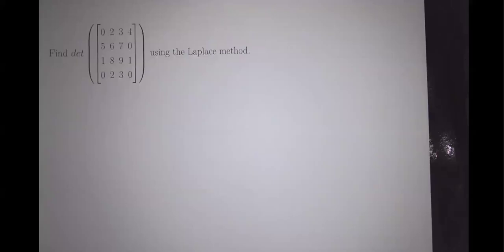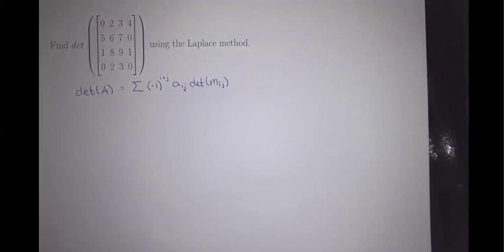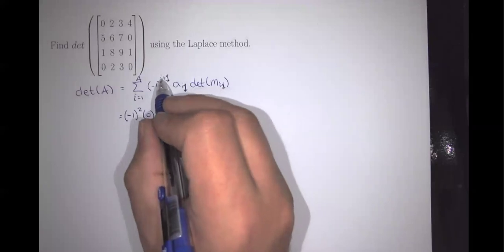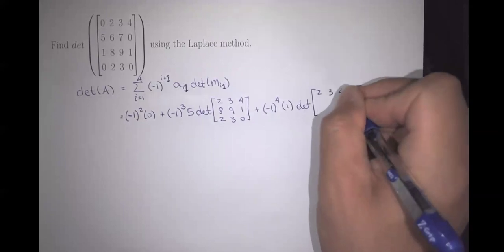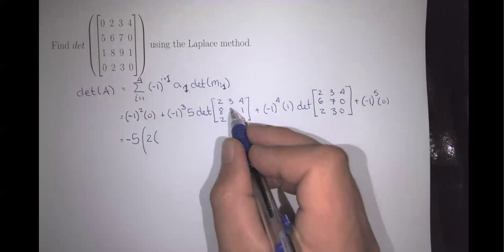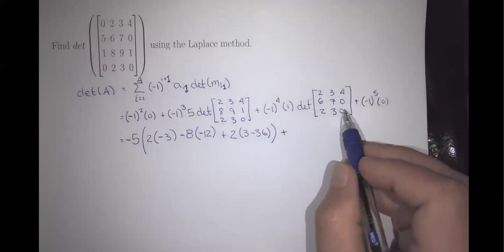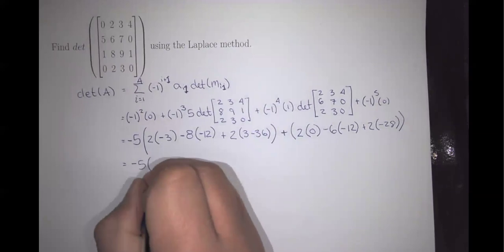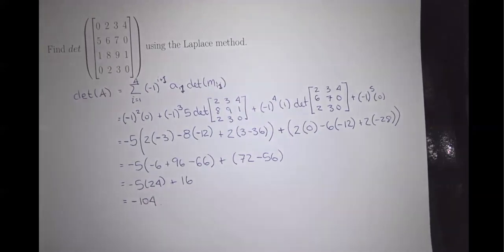Example: Find the determinant of a 4x4 matrix using the LaPlace method.